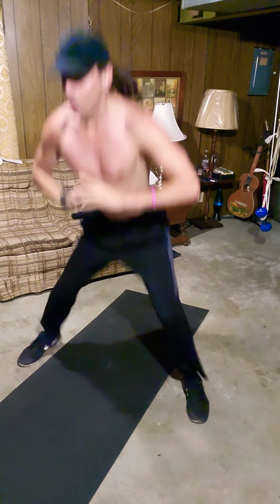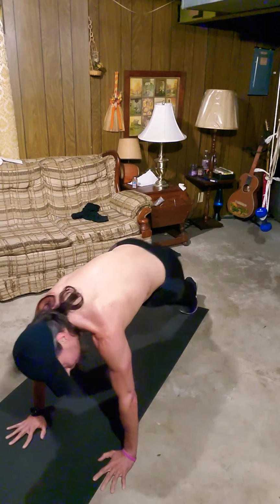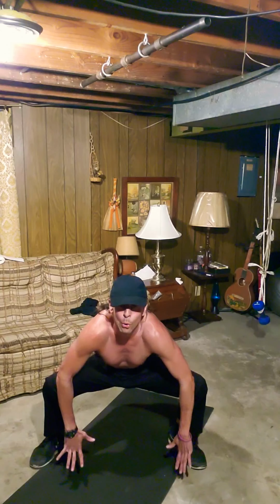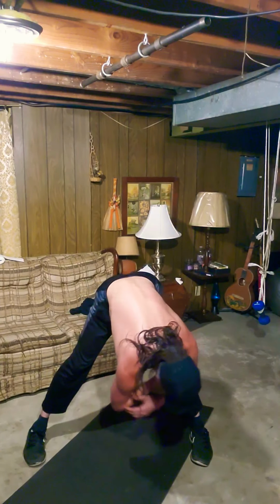Workout 22 - a quick 10 minute full body blast workout no equipment just your body weight